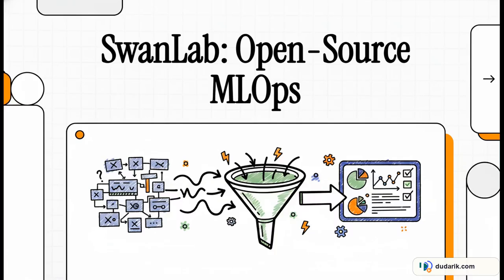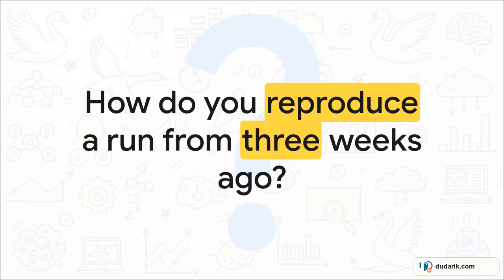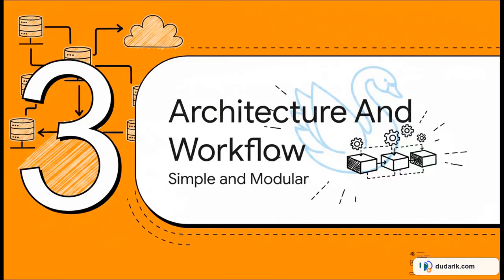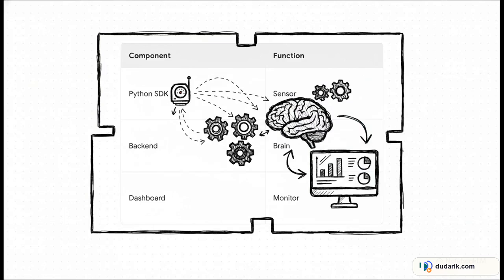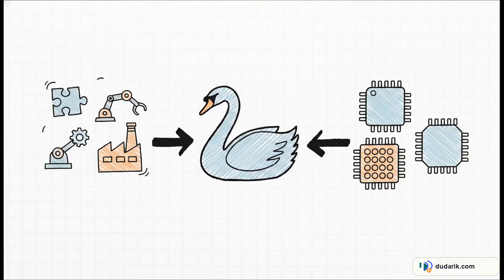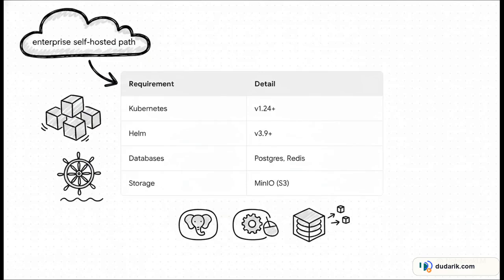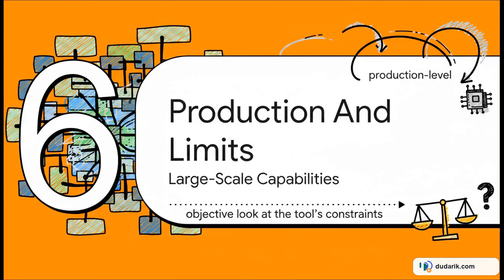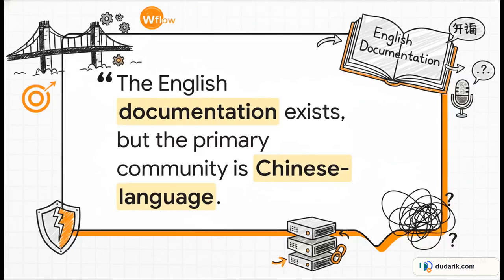SwanLab: Open-Source Experiment Tracking for AI Training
SwanLab is an open-source AI experiment tracking and visualization platform with cloud and self-hosted deployment, integrating with 50+ frameworks including PyTorch, Transformers, LLaMA Factory, and verl.